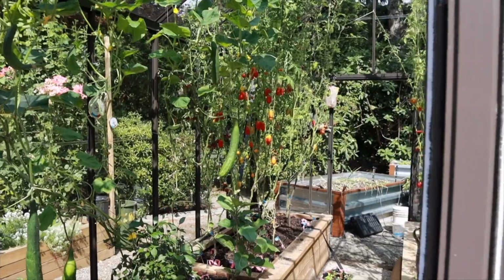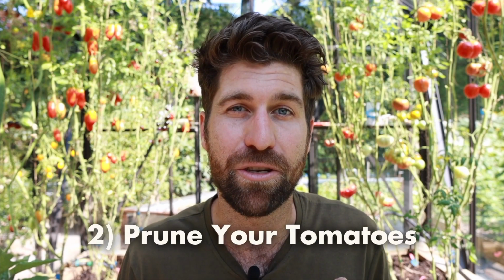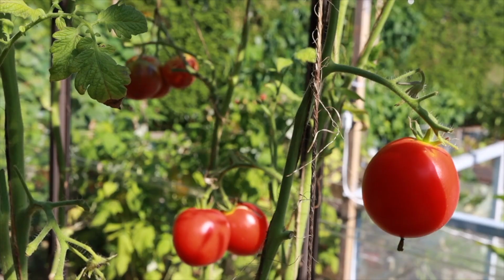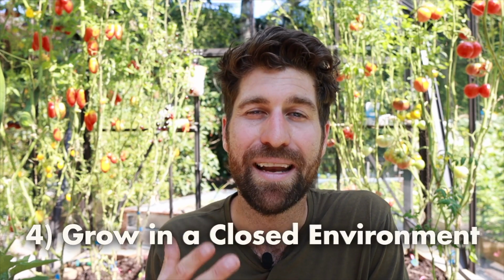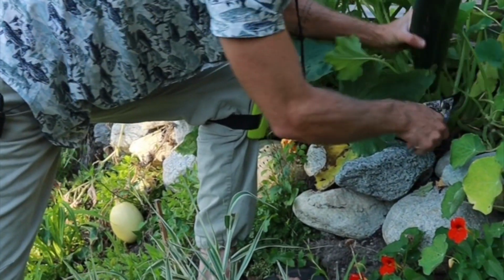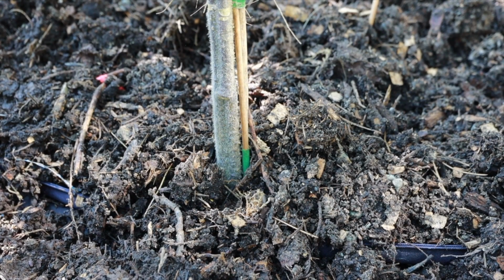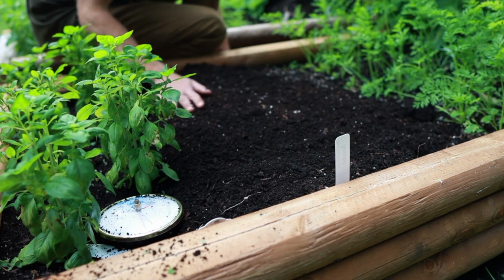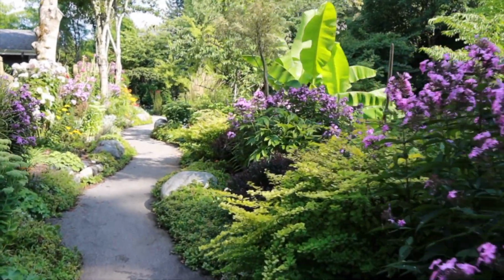5 Tips to Grow WAY More Tomatoes in Less Space!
Are you wanting to get more tomatoes off of your plants? Me too - who isn't?! And recently, I got to take a walk through of an AMAZING Tomato Jungle that has hundreds of tomatoes growing from just a few square feet! Additionally, there were a few key differences I spotted that are helping the tomatoes grow so well - and in this video I walk you through those tomato tips!